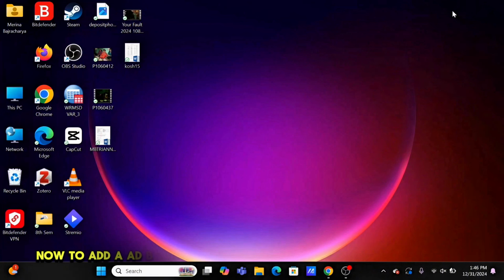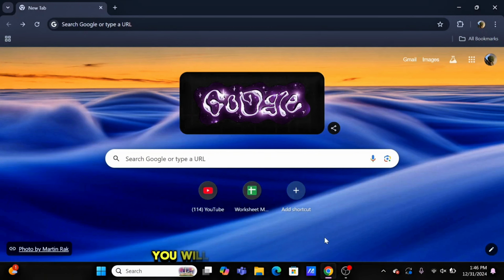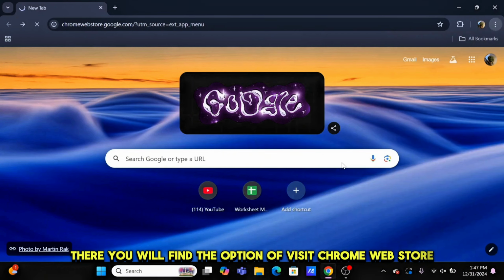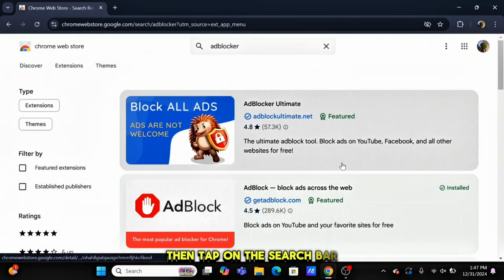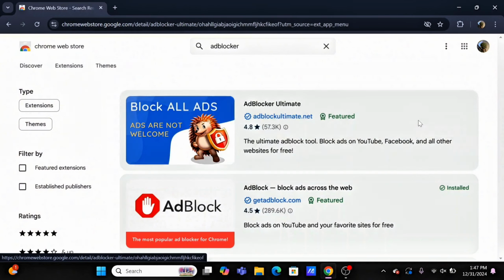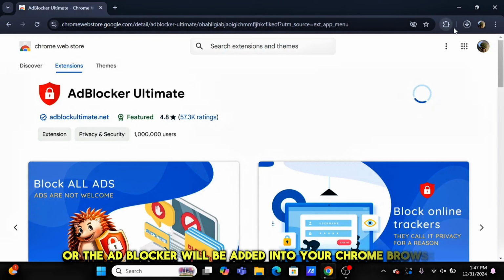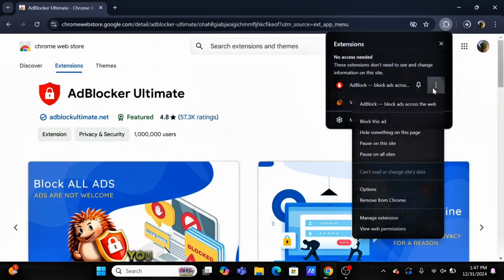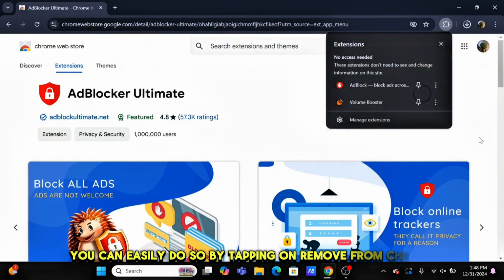How To Add/Remove Adblock On Google Chrome (Step-by-Step)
Learn **how to add or remove Adblock on Google Chrome** with this simple, step-by-step guide! Whether you want to enhance your browsing experience by blocking ads or need to disable Adblock for specific websites, this tutorial will help you manage Adblock easily in 2024.

In This Video:
- Adding Adblock extension to Chrome
- Configuring Adblock settings
- Removing Adblock from Chrome